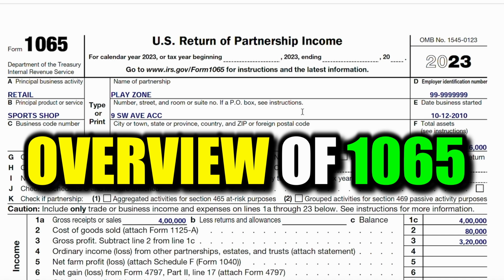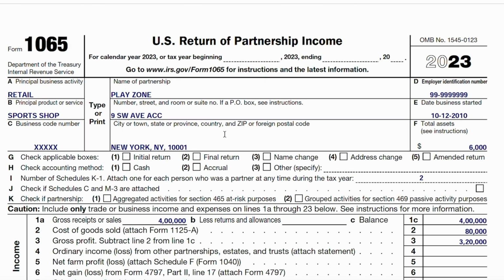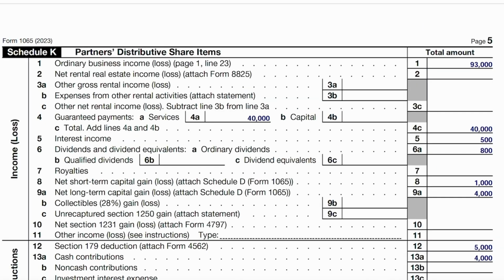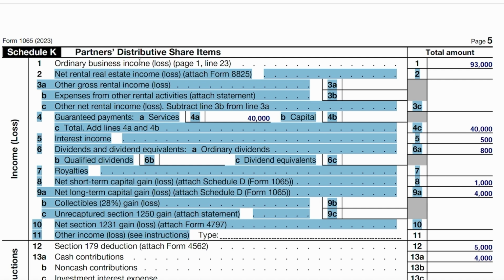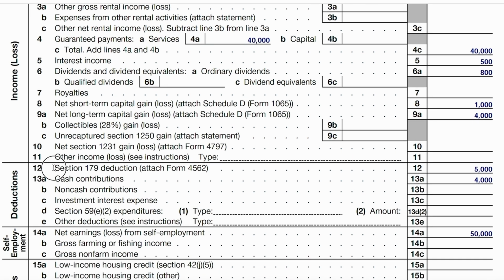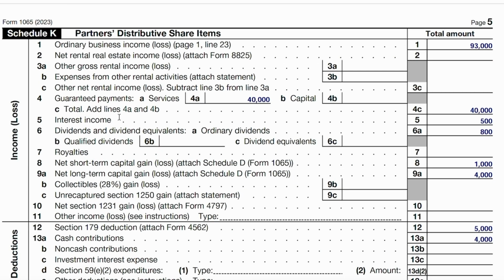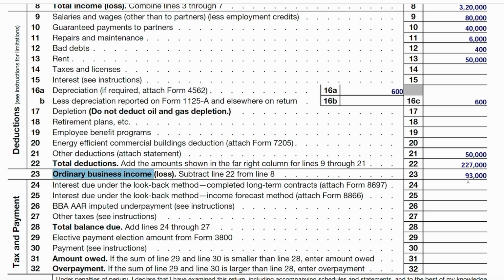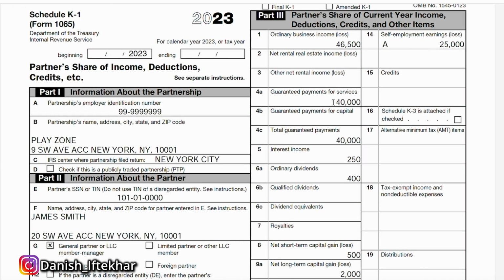Form 1065 Explained | Schedule K & Schedule K-1 | Introduction to Partnership | CPA/EA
In this video I have explained the basics of US Partnership Taxation. I have explained Form 1065, Schedule K and Schedule K-1. I have explained Income of Partnership, Deduction of Partnership, Guaranteed Payment and Ordinary Business Income. I have explained the flow through nature of partnership, and how partnership isn't taxed and all the income, loss, credit and deduction is passed through to the partner on their K-1. Partners pick income/loss on their K-1 and report it on their form 1040.

I have also explained each line item on Schedule K and K-1. I have explained what is separately stated Item and Non Separately Item. I have explained in detail the concept of Distribution in partnership and whether distribution is taxable or not.